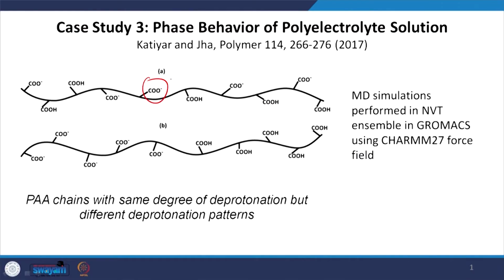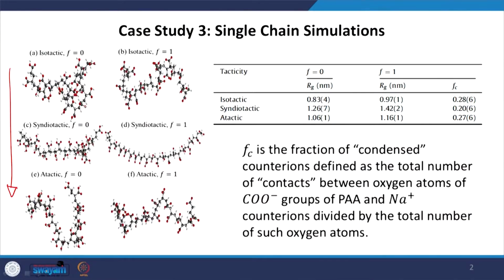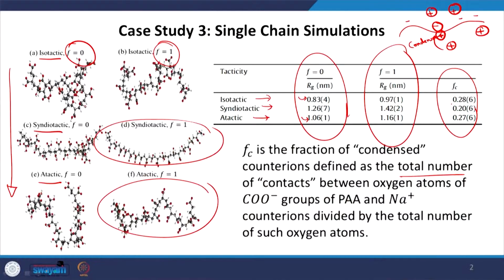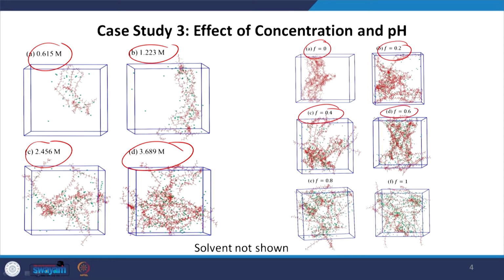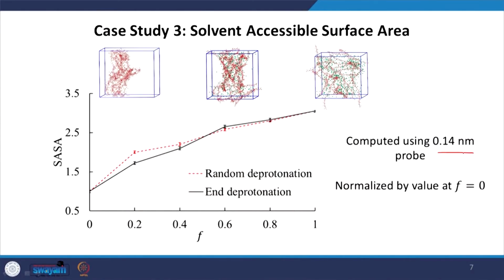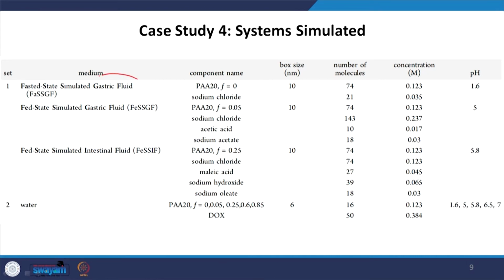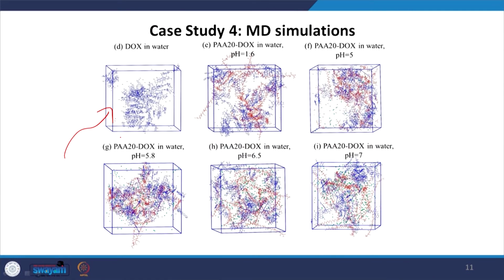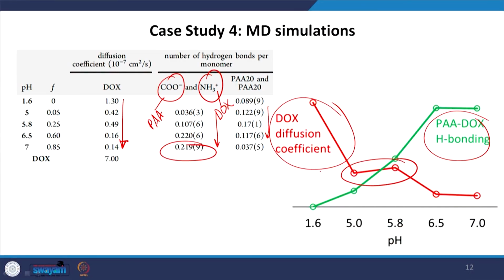Lecture 50: MD simulations - case studies III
Polyelectrolytes, protonation and deprotonation behaviour, copolymers, Tacticity, Isotactic, Atattic, syndiotactic, drug delivery.